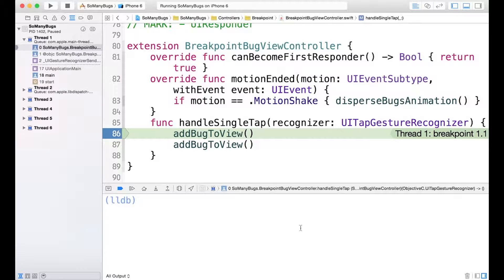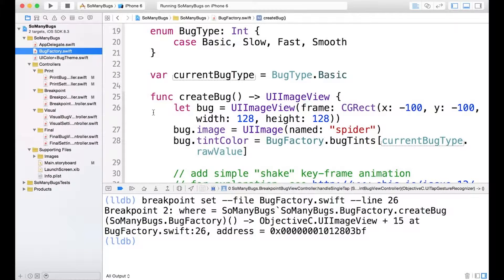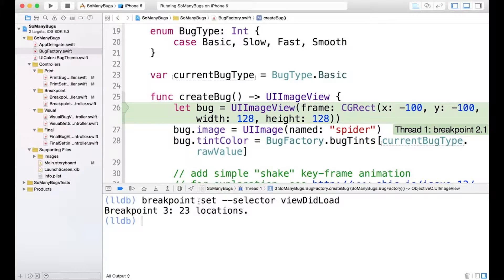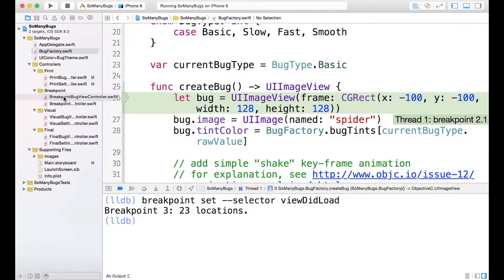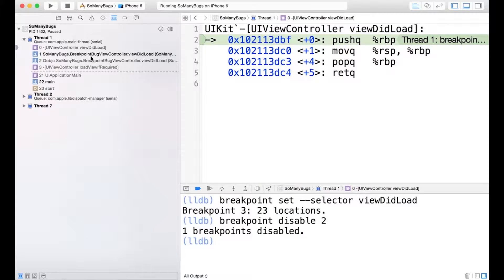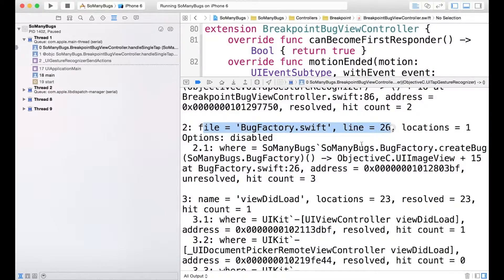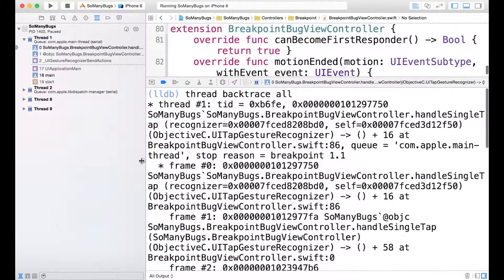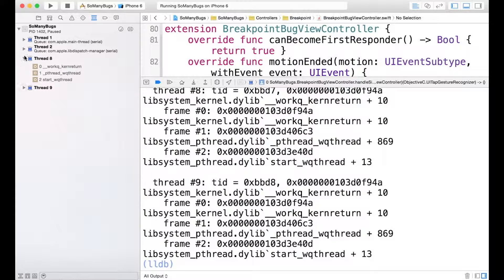Practicing with LLDB: Demo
This video is part of the Udacity course "Xcode Debugging".